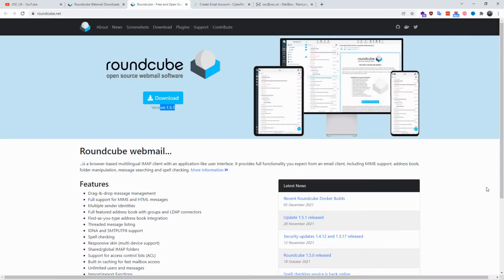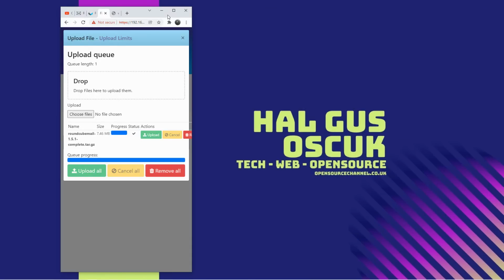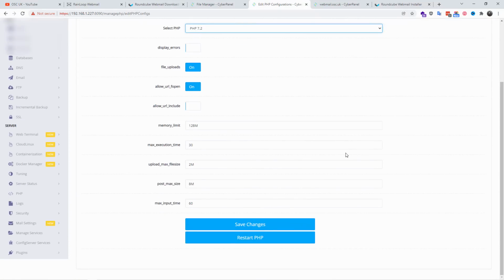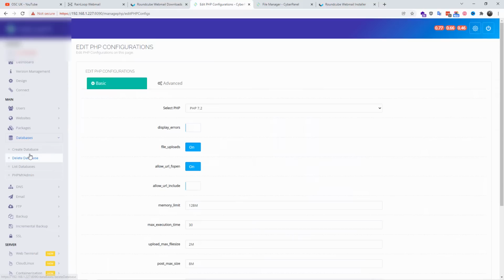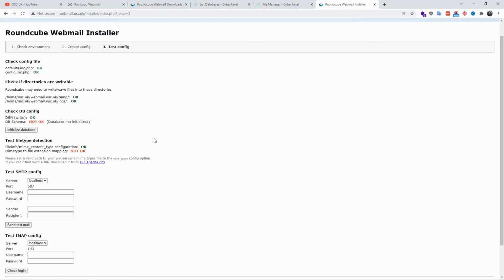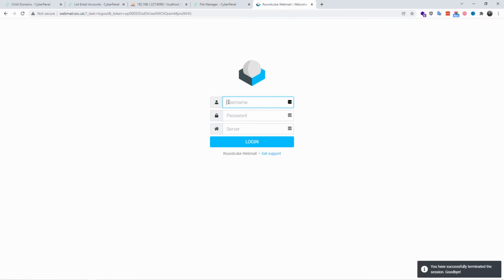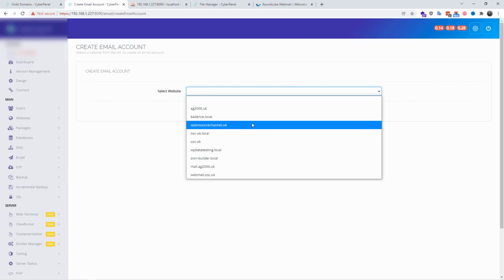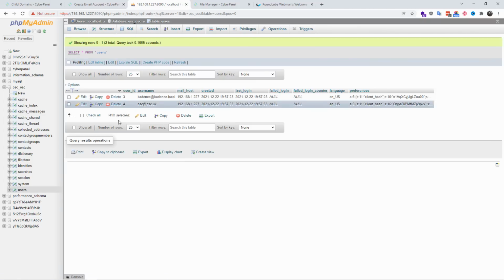How to install RoundCube 1.5.1 WebMail on your server including on Cyberpanel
PLEASE HELP US TO UNDERSTAND MORE ON HOW TO MAKE THIS CHANNEL BETTER
HERE IS A QUICK SURVEY. THANK YOU FOR HELPING